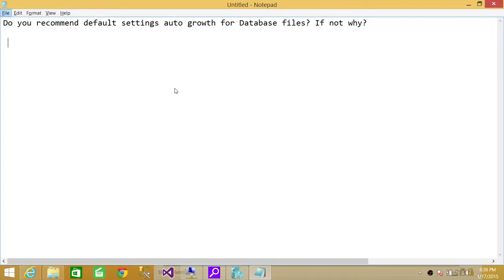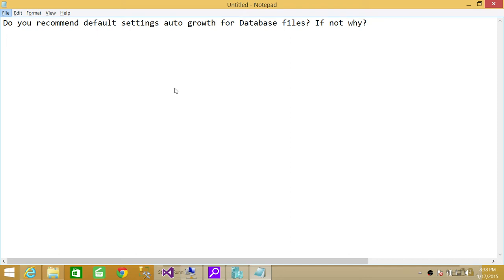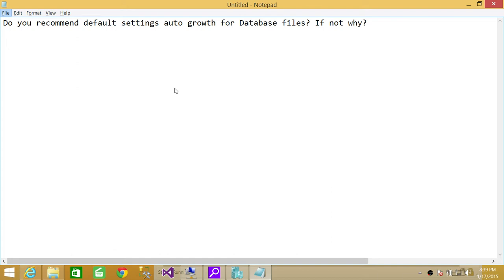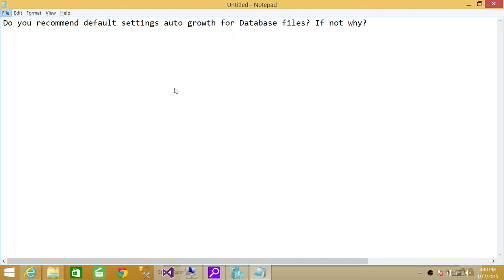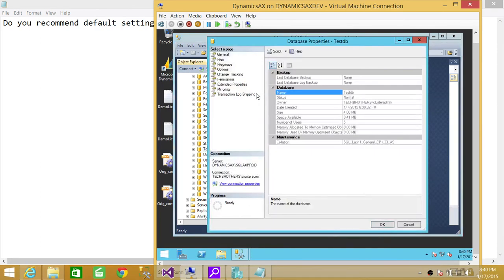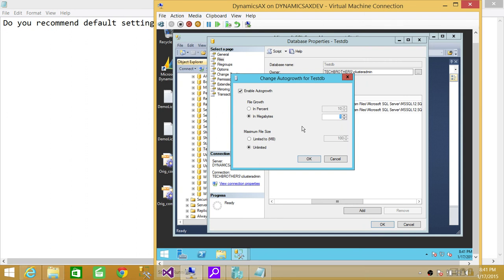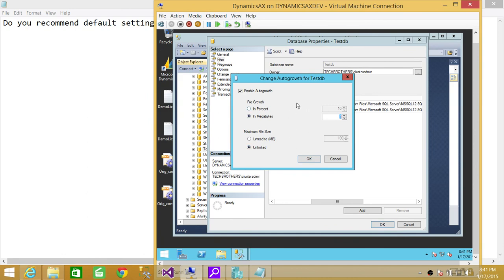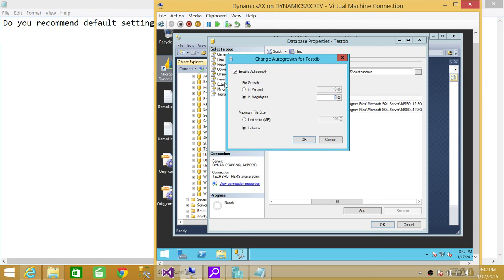SQL Server DBA Tutorial 45-Do you recommend default settings auto growth for Database files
Do you recommend default settings auto growth for Database files If not why